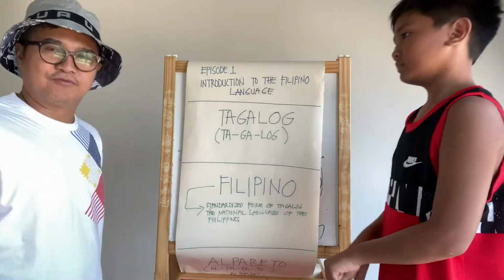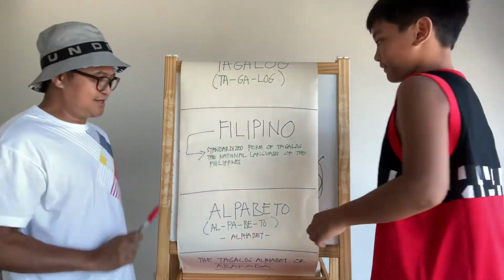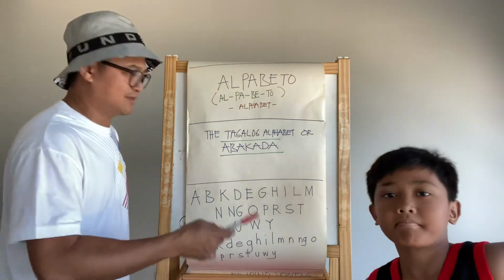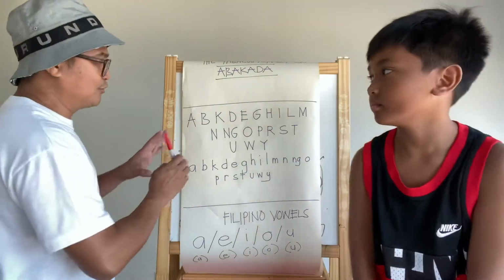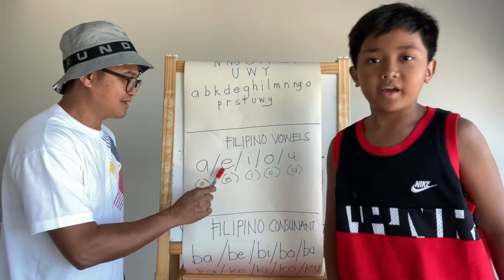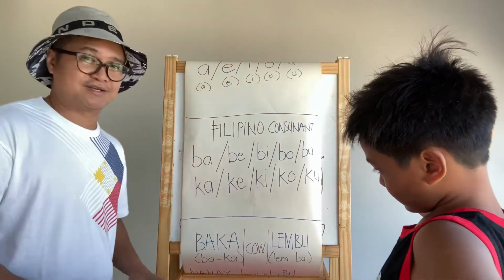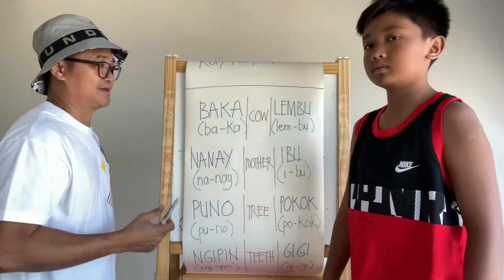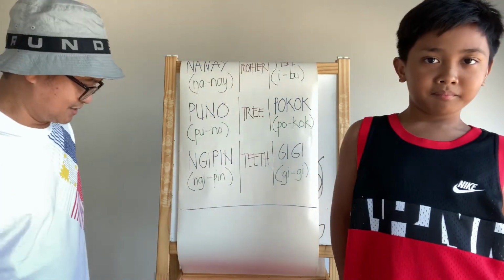EPISODE 1: LETS LEARN TAGALOG/FILIPINO - ENGLISH - BAHASA MALAYSIA BASIC TOGETHER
This is a series of lesson in learning three languages Bahasa Malaysia, Tagalog at one time being English as basis.